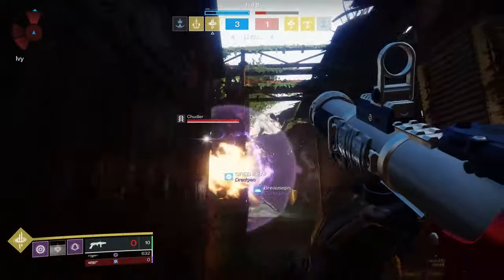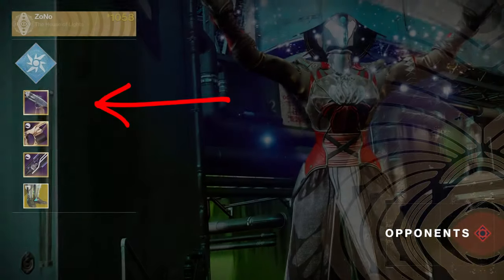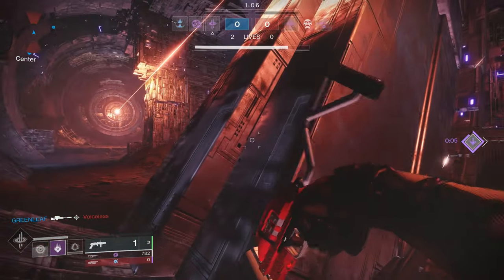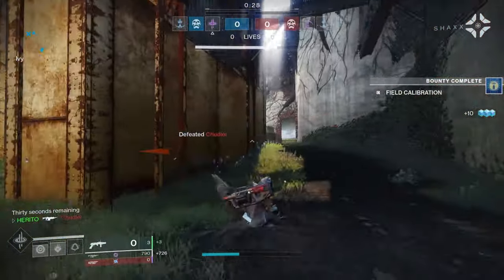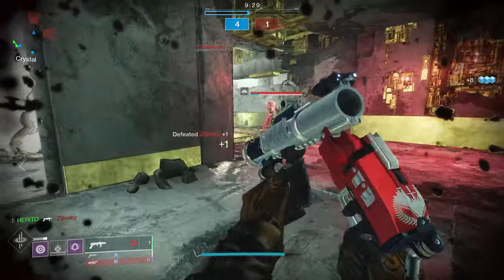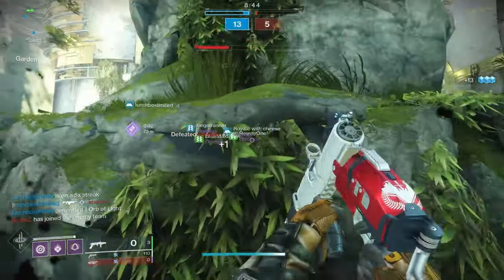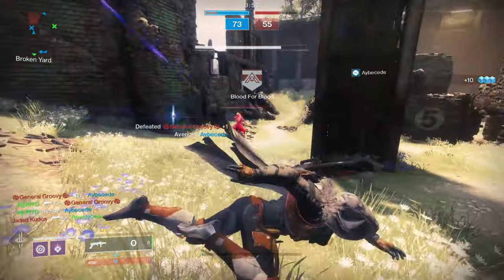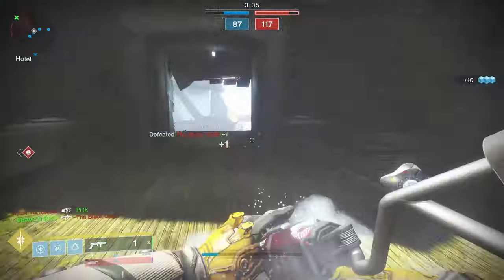How to Counter/Beat the Mountain Top | Season of Arrivals | Destiny 2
In this video we go over the best ways to counter the Mountain Top. I do want you to keep in mind that there is no 100% fool proof way to beat the Mountain Top but you can always boost your survivalablity when you go against it. This entire video I demonstrate how a Mountain top user will use the air for engagements.

This video is focused how to beat the Mountain Top. How to outplay the Mountain Top User and beat them in a match. Majority of players are looking for the best counter to the Mountain Top so that they can win more matches against them. I Personaly run into the Mountain Top a lot in Comp pvp.

When it comes to beating a Mountain Top user, it’s understanding how their movement and how they traverse the map.